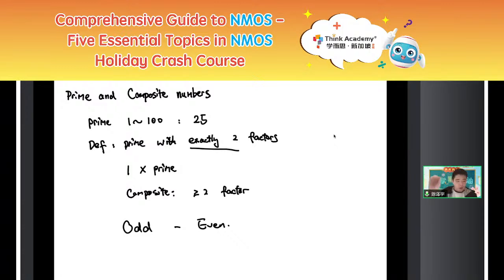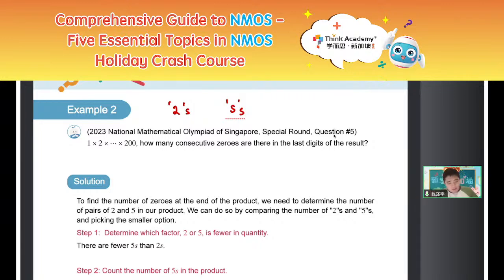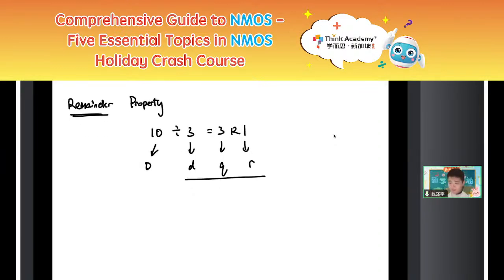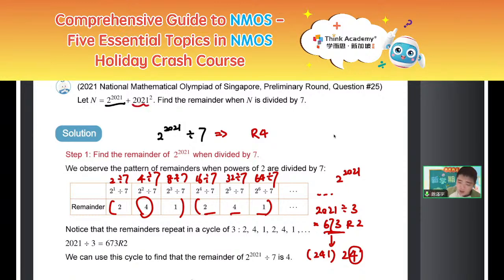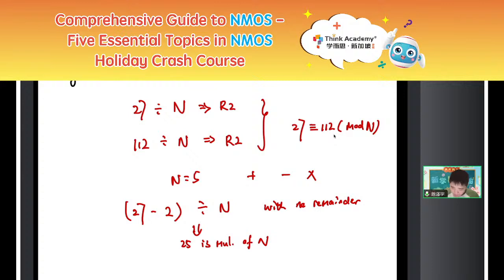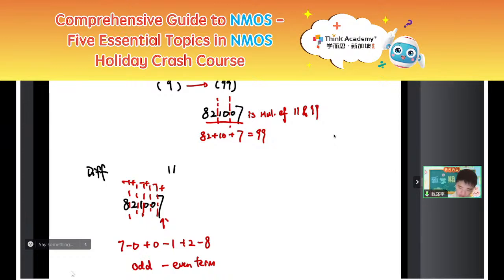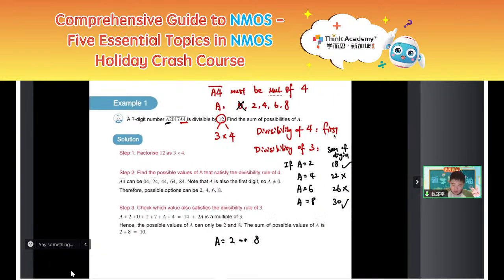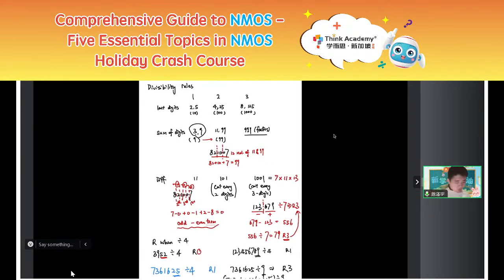2025 NMOS Preparation - March Holiday Crash Course Lesson 2 (Number Theory)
Gain a basic understanding of the five essential topics tested in the NMOS through our NMOS Preparation March Holiday Crash Course! Taught systematically with gradual difficulty, students will see an improvement in 1 week! Teacher Mark will also be sharing in-depth analysis and tutorials of past year questions through this crash course. In this lesson, we will be focusing on Number Theory.